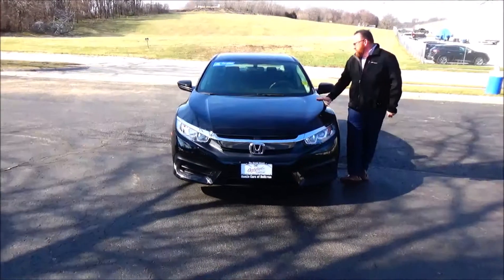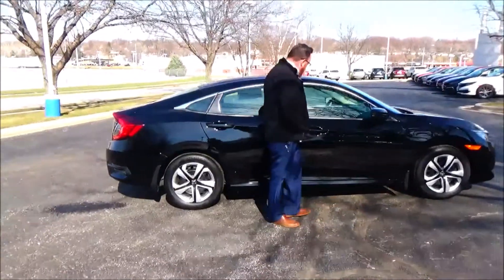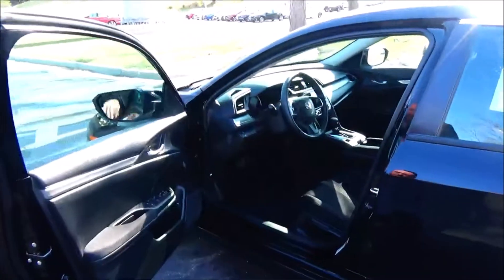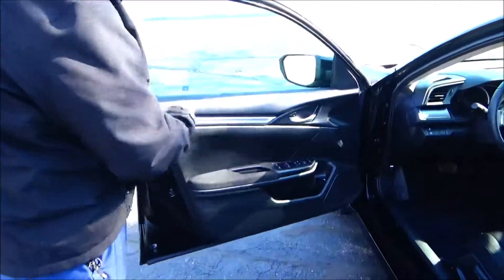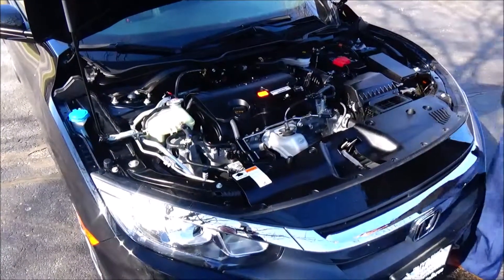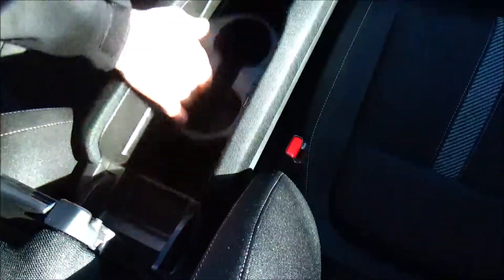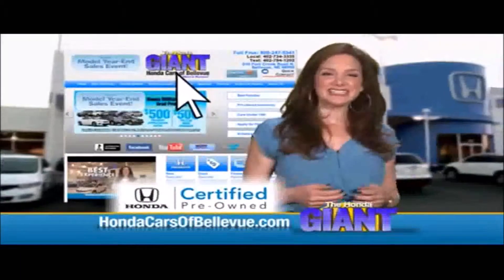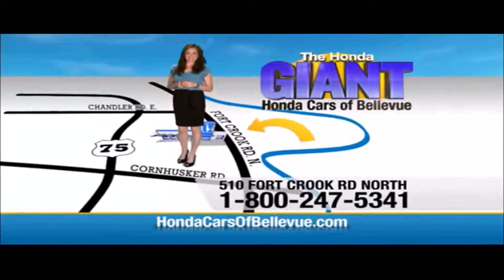Certified Used 2017 Honda Civic Sedan LX for sale at Honda Cars of Bellevue...an Omaha Honda Dealer!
Test drive this Certified Used 2017 Honda Civic Sedan LX for sale at Honda Cars of Bellevue your exclusive Honda dealer for Bellevue, Nebraska providing superior Honda service to the greater Omaha and Council Bluffs, Iowa metro areas.

Honda Cars Of Bellevue is pleased to be currently offering this 2017 Honda Civic Sedan LX with 13,960mi.
Your buying risks are reduced thanks to a CARFAX BuyBack Guarantee. With CARFAX one owner report you can be sure that this Honda Civic Sedan was only gently owned.

This vehicle was engineered to be both economically and environmentally friendly with exceptional fuel efficiency. The Civic Sedan LX is well maintained and has just 13,960mi. This low amount of miles makes this vehicle incomparable to the competition.

Clean interior? How about flawless. This Honda Civic Sedan looks like has never been used. Look good driving this beautiful vehicle and feel good knowing it comes with a factory warranty.

The Civic has topped best compact car lists for decades. With its consistent balance of quality, performance and practicality, it should come as no surprise. This vehicle has extensive standard equipment, a high-quality stylish interior and a new powertrain lineup. The Civic's quality and performance comes very accessible. * roomy interior * extensive safety options * Responsive and efficient drivetrains * standard high-tech features